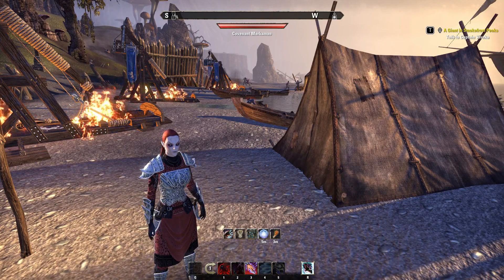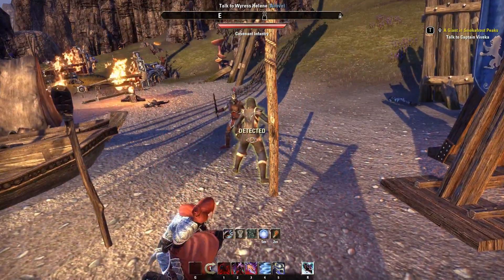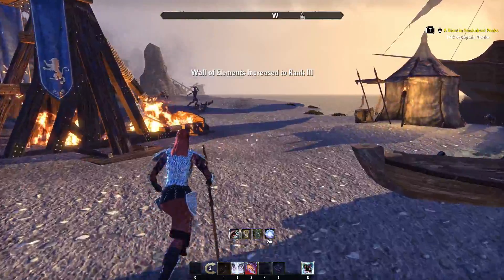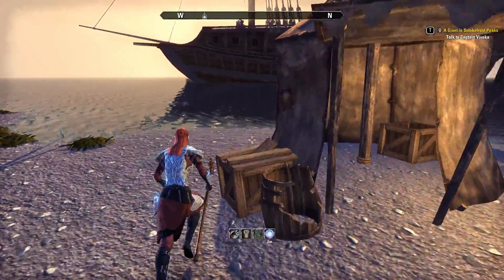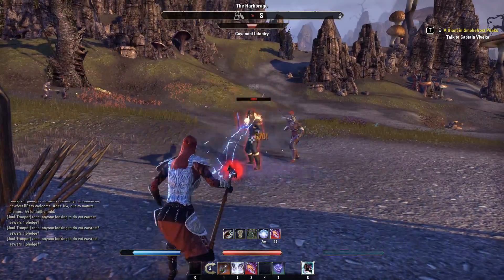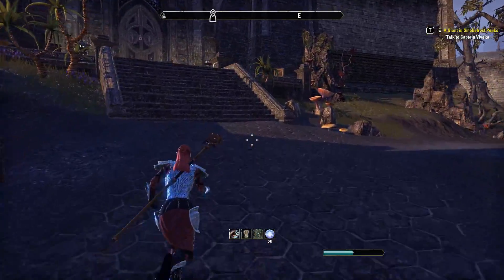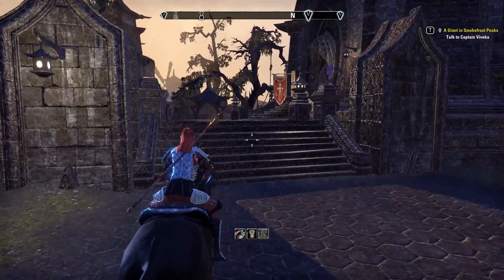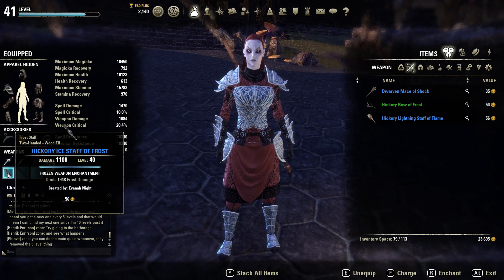ESO; Mageblade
ESO; Mageblade. I didn't know at the time of making this video, that mageblade was a thing. I was just messing around with my Nightblade and tried out using a mages staff and found it might be fun.